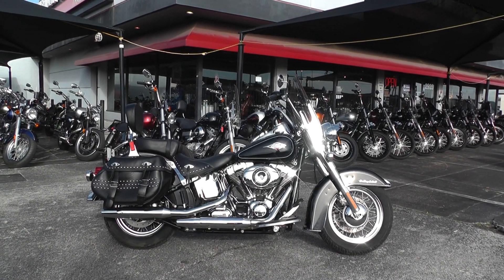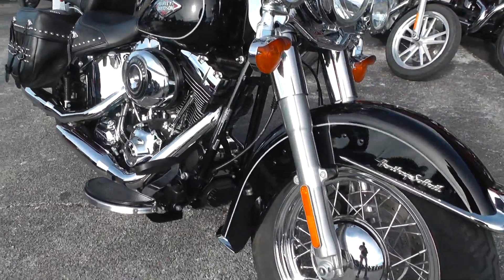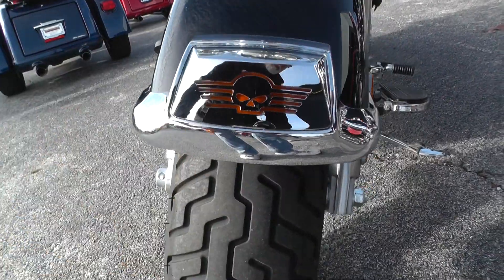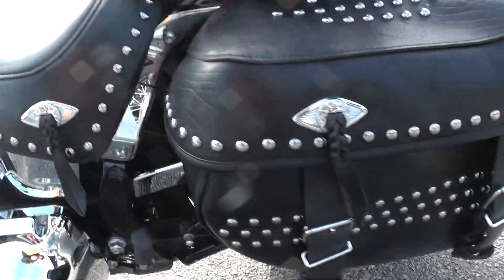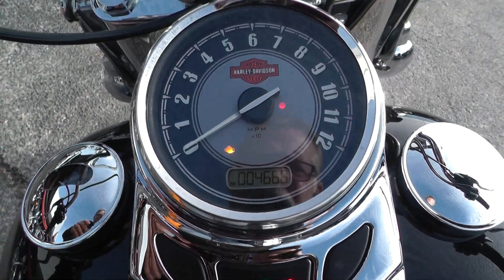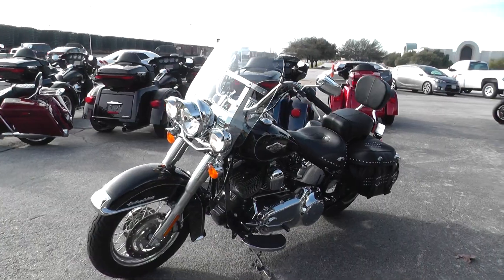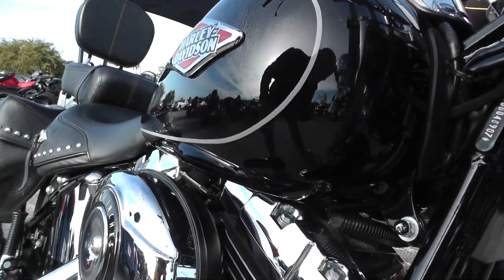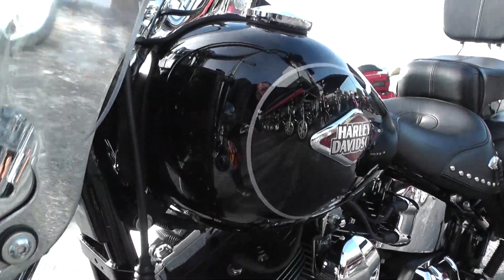046907 - 2013 Harley Davidson Heritage Softail Classic FLSTC - Used Motorcycle For Sale